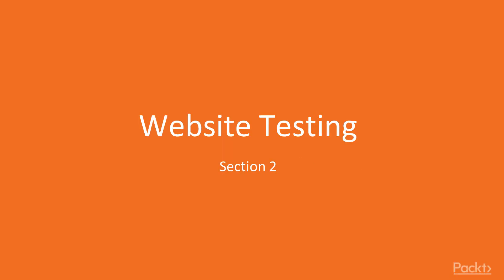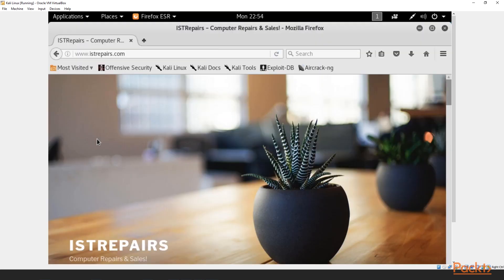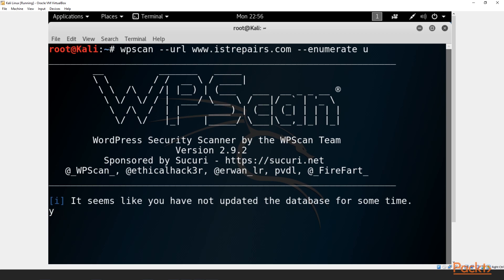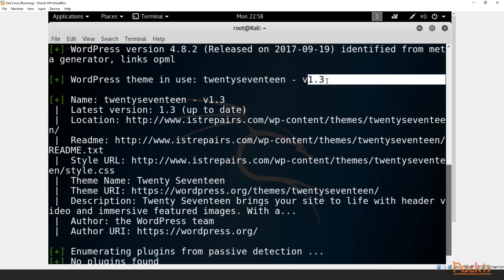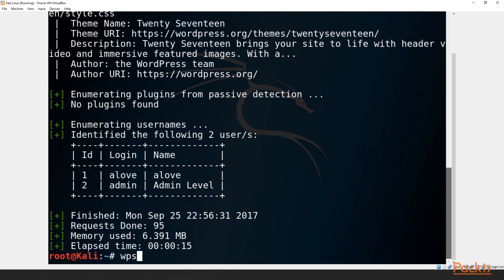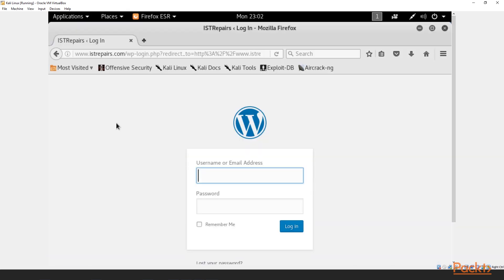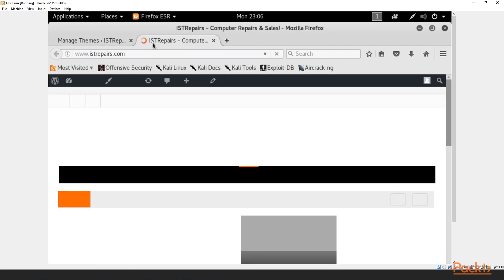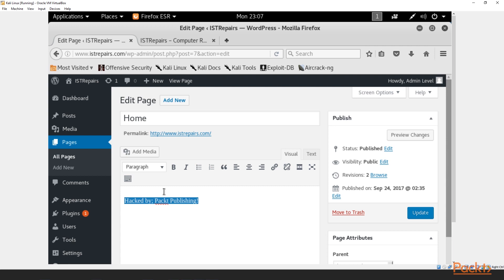Kali Linux Penetration Testing Recipes: WordPress Vulnerability Testing | packtpub.com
Does your target run WordPress? If so we can easily take advantage of different.
• Exploit Usernames associated with our target
• Crack passwords of the usernames we extracted from our target
• Log into the WordPress website using the correct credentials we collected